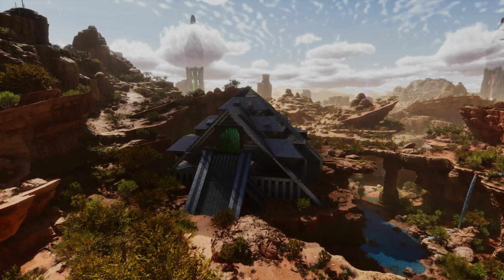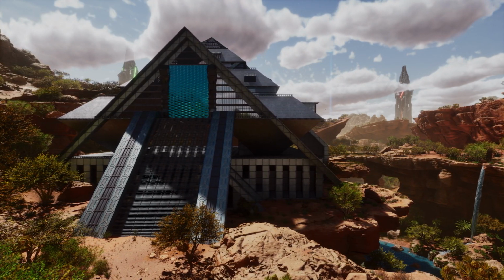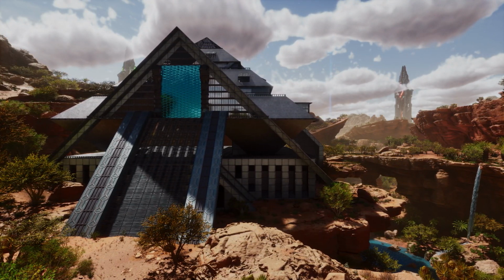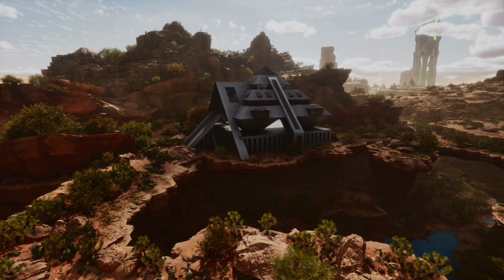I Am Building a Giant Modern Tek Base A-Frame Pyramid in ARK: Survival Ascended!